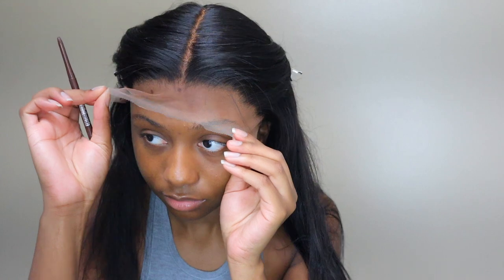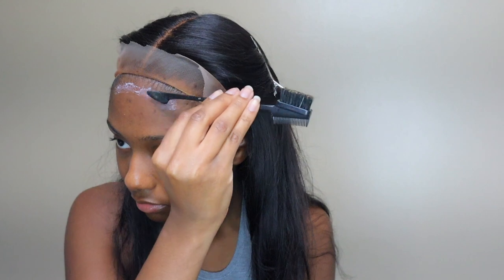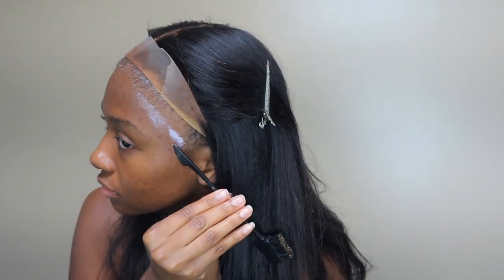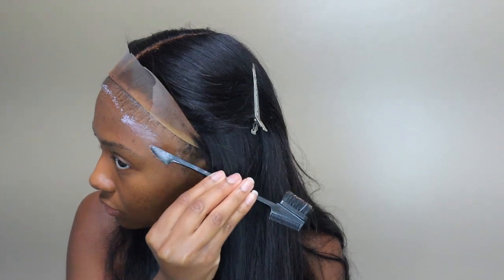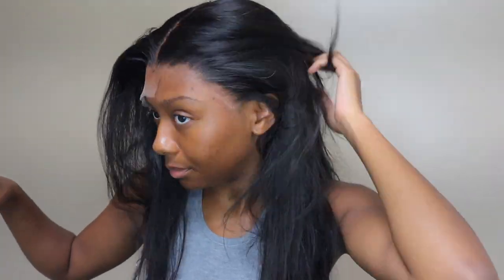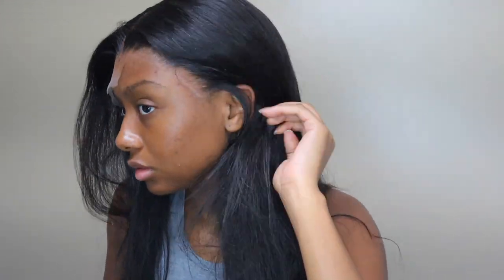NO BABY HAIR | Watch Me Install This Super Natural BODY WAVE WIG | FT. YOLISSA HAIR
●▬▬▬▬▬▬▬▬▬♛Yolissa Hair♛▬▬▬▬▬▬▬▬●
Hair Info:18inches 13*6 body wave lace front wig 180% density